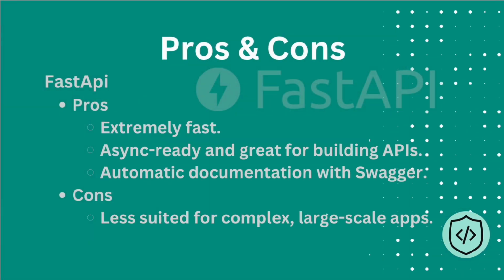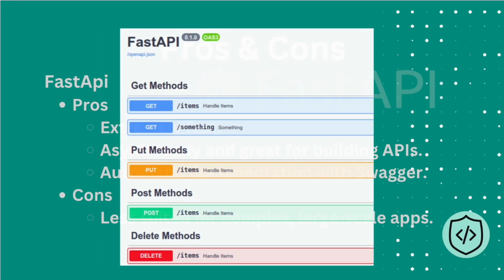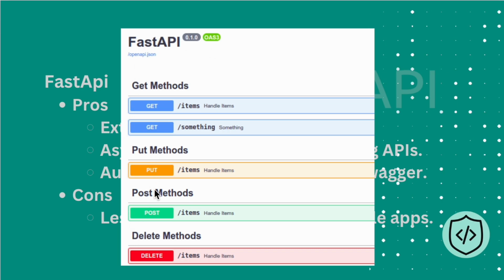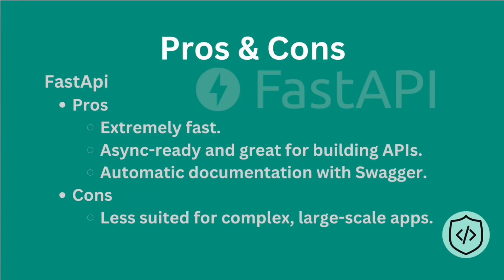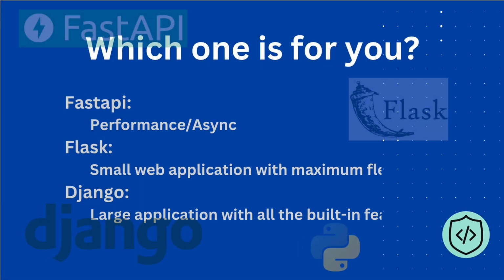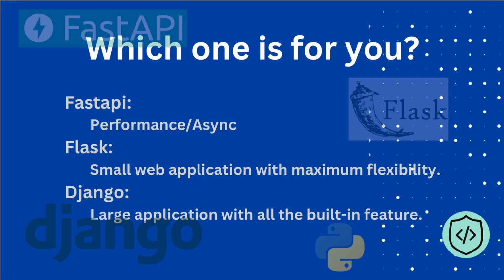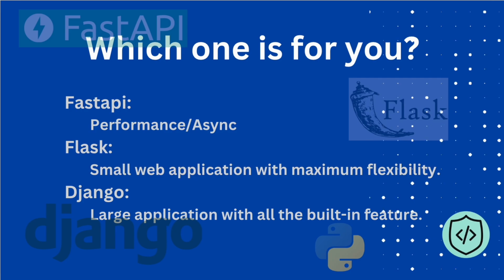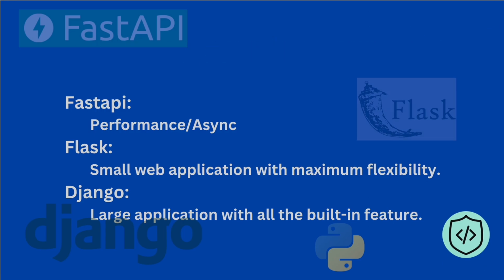FastAPI vs Flask vs Django | Best Python Web Framework for Your Project Explained!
Confused about which Python web framework to choose for your project? In this video, we break down the differences between FastAPI, Flask, and Django, three of the most popular frameworks in the Python ecosystem.

We’ll cover:

What each framework is best for
- The pros and cons of FastAPI, Flask, and Django
- Which framework to choose based on your project type
- How to select the right Python web framework for your needs
- Whether you're building APIs, small web apps, or large-scale applications, this video will help you make the right decision for your next Python project.